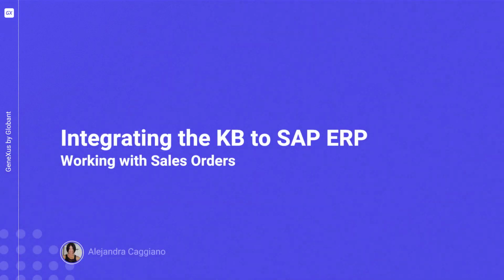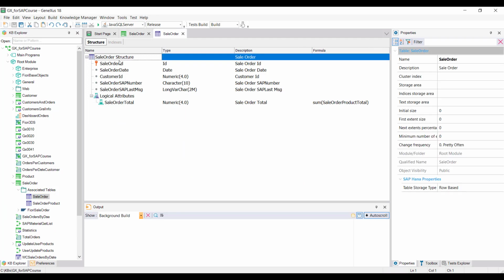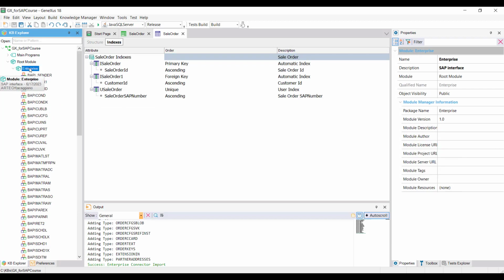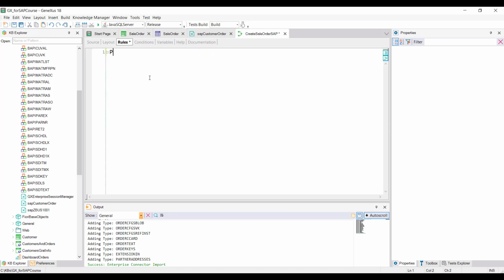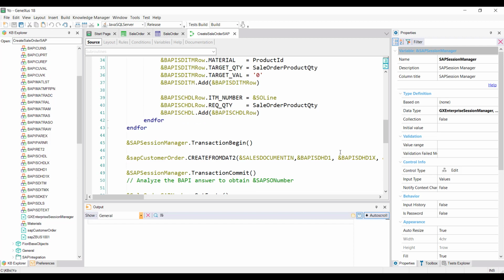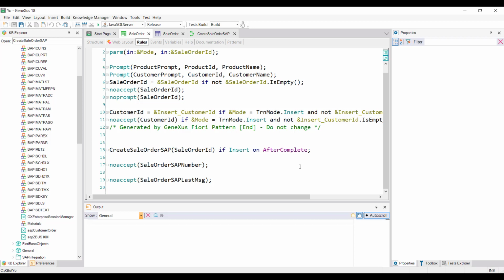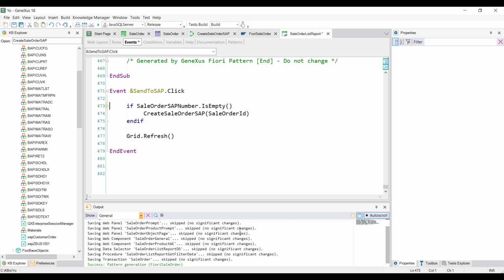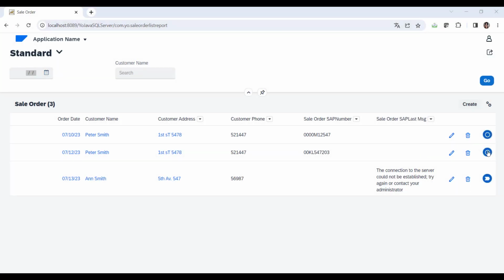Integrating the la KB to SAP ERP: Working with Sales Orders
Now we work with sales orders. Our goal is to be able to generate an order in our application and create it in SAP ERP.
If the operation is successful, a sales order number created by SAP will be returned. In the event of any problem with the connection or creation of the order, it will return the generated error.